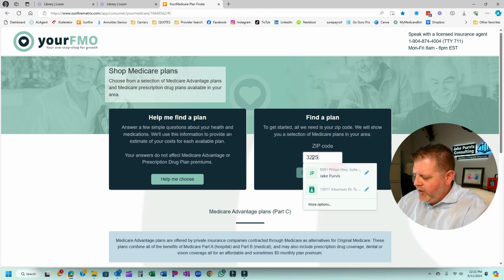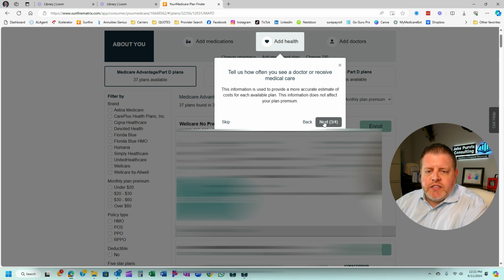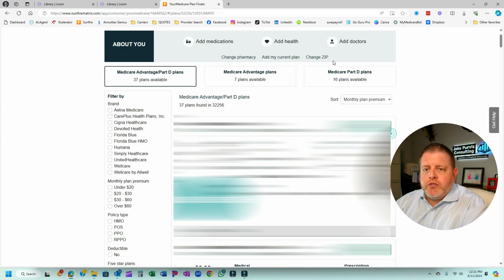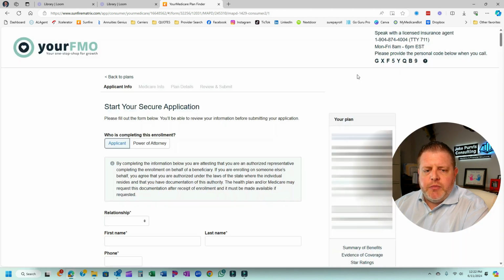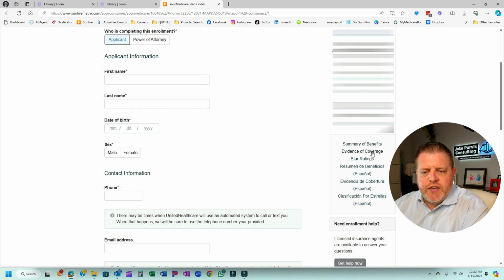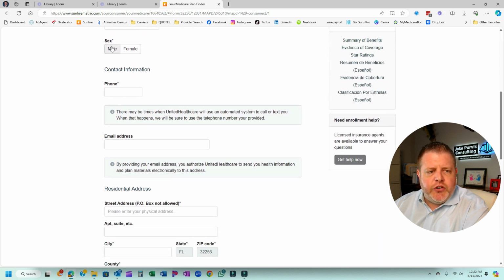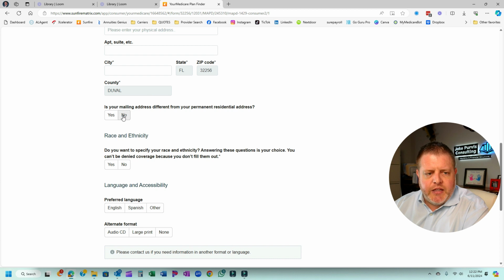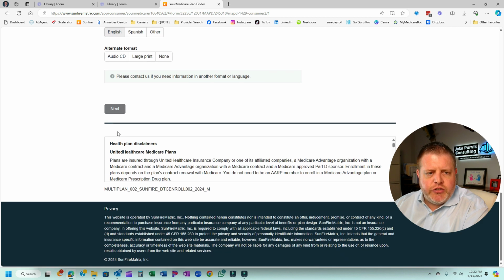🎥 Step-by-Step Guide: How to Self-Enroll in Your Next Medicare Plan Using Sunfire 📋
Welcome to our detailed guide on how to self-enroll in your next Medicare plan using the Sunfire tool! Whether you're new to Medicare or looking to switch plans, this video will walk you through the entire enrollment process, ensuring you can do it confidently and efficiently.

🔹 What You'll Learn:

How to access and navigate the Sunfire enrollment tool
Step-by-step instructions on inputting your personal information
How to compare different Medicare plans and find the best fit for you
The complete enrollment process, from selecting a plan to finalizing your choice
🚨 Compliance Notice:

💬 Have questions? Drop them in the comments below, and I'll be happy to assist you.

👉🏻  LIKE AND FOLLOW  MY  OTHER SOCIAL MEDIA PLATFORMS.

We do not offer every plan available in your area. Any information we provide is limited to those plans we do offer in your area. Please contact Medicare.gov or 1–800 MEDICARE to get information on all of your options. This publication and information included is not intended to substitute consultation with a professional Attorney, CPA, Financial Advisor, or Doctor. No professional relationship has been formed through this video. This content is not legal, tax, financial, of medical advice. I am not responsible for any damages a viewer may experience from watching this video. This information is intended to be educational in nature and does not provide a guarantee or a specific result. Jake Purvis Consulting & AmeriLife assumes no responsibility or liability for the content of this message.
CMIP® and Certified Medicare Insurance Planner™ are owned by the parent company of Certified Medicare Insurance Planner™, DBA, The Life Man® LLC, and authorizes the use by individuals who have met the administration’s initial and ongoing certification requirements.

C06182401